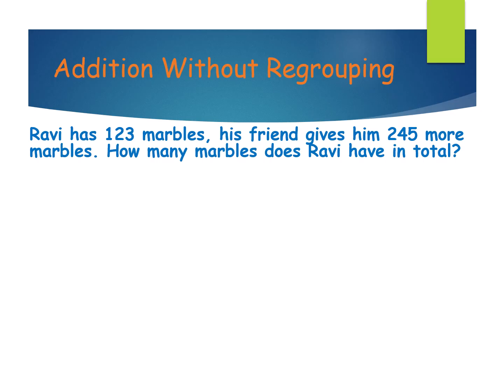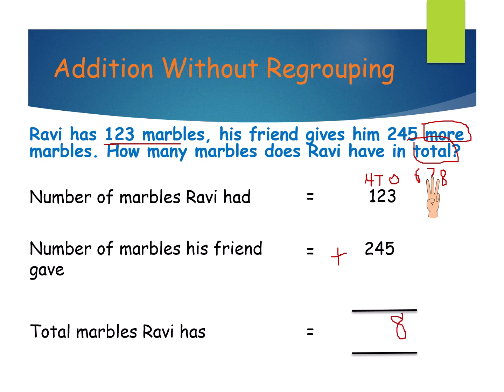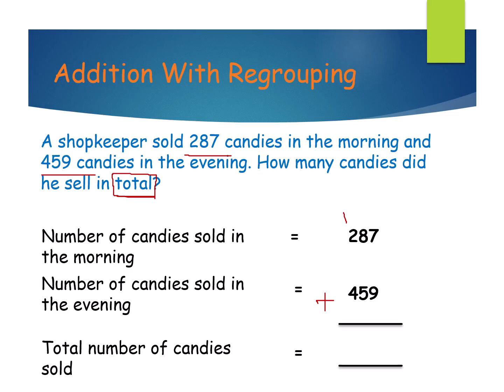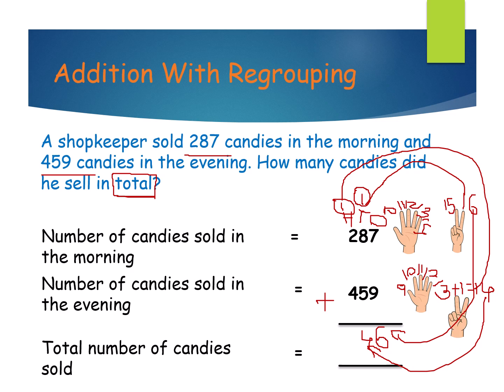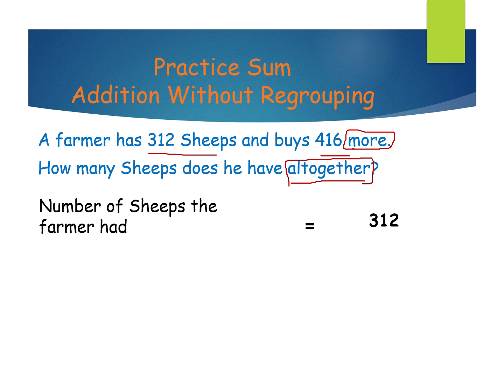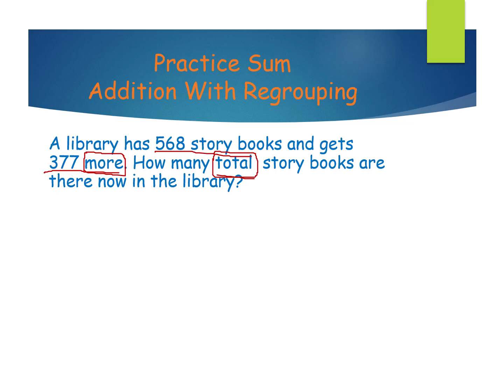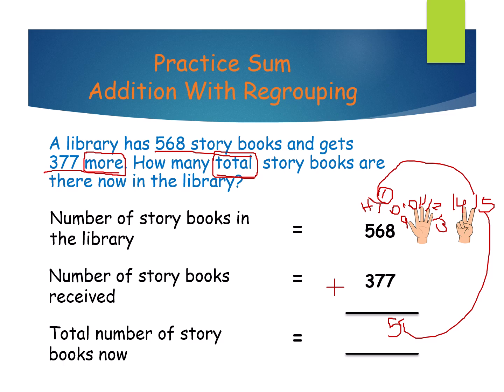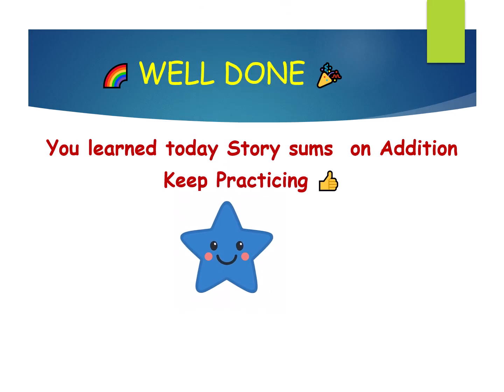3 Digit Addition Story Sums